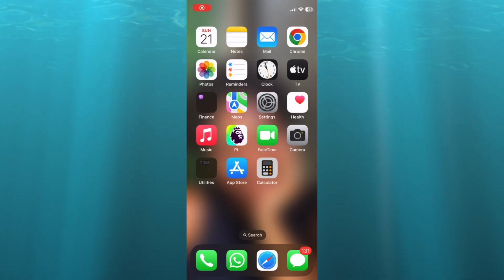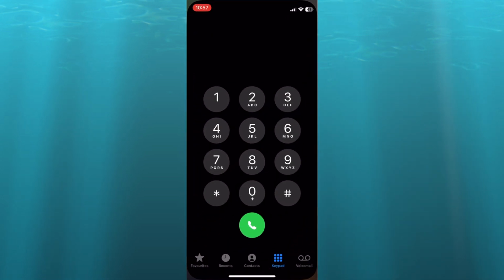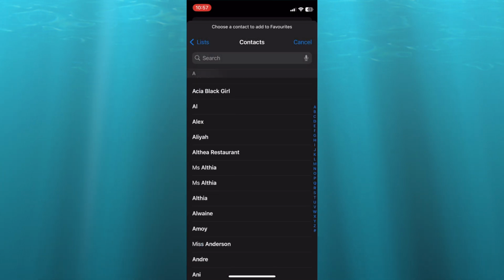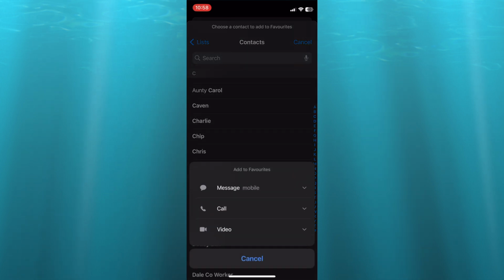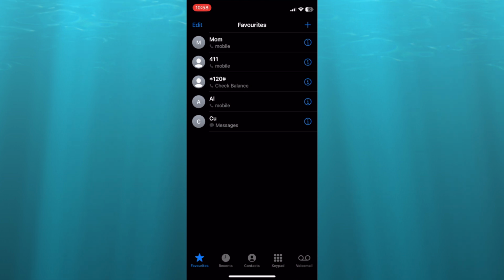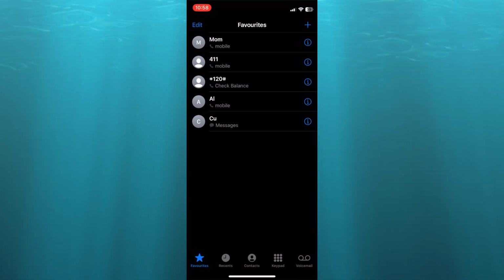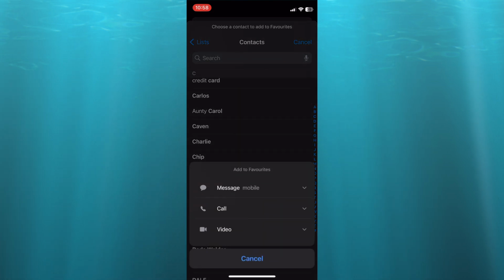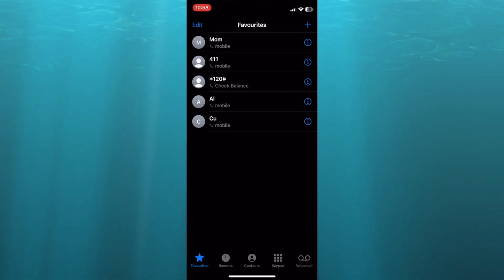HOW TO ADD SOMEONE TO YOUR FAVORITES ON IPHONE